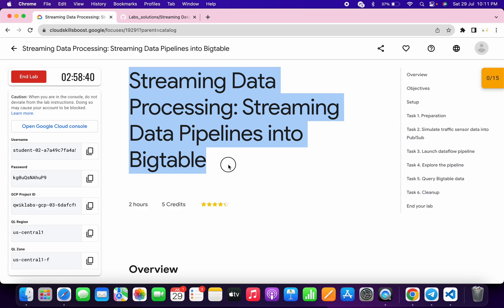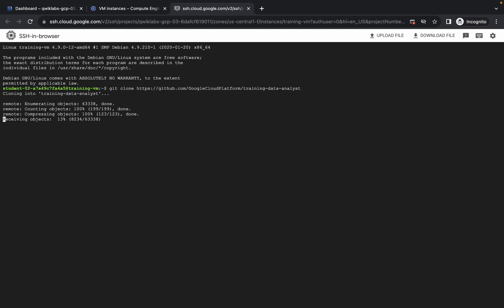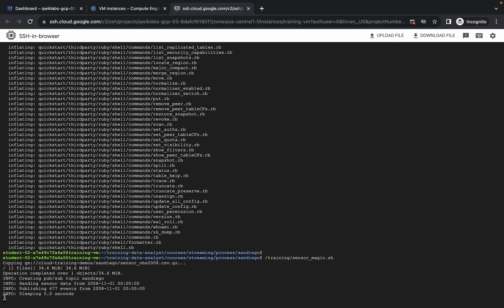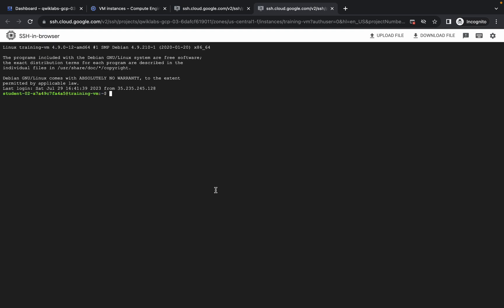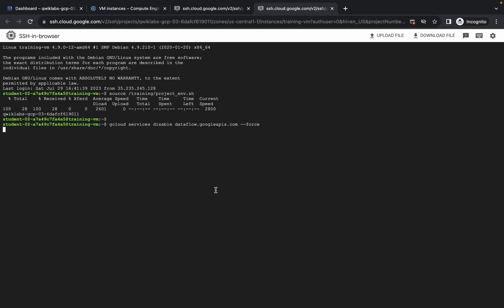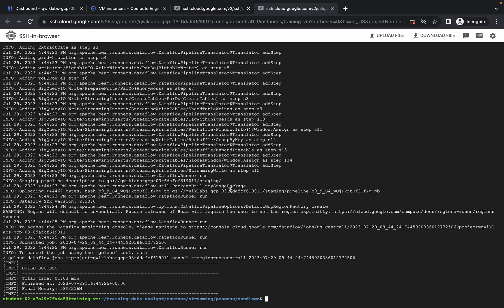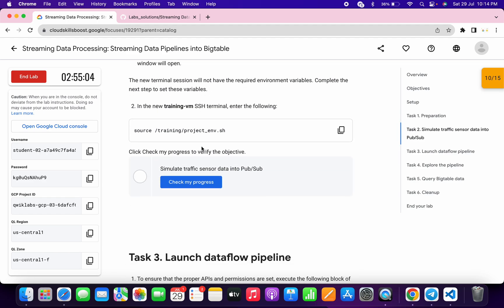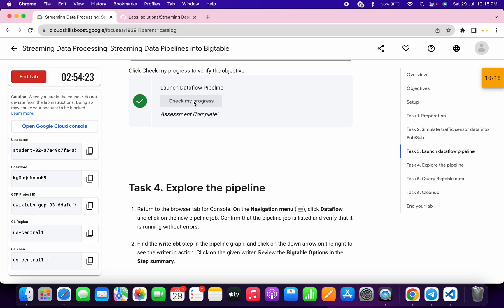Streaming Data Processing: Streaming Data Pipelines into Bigtable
NOTE ► Please export the zone value from lab page